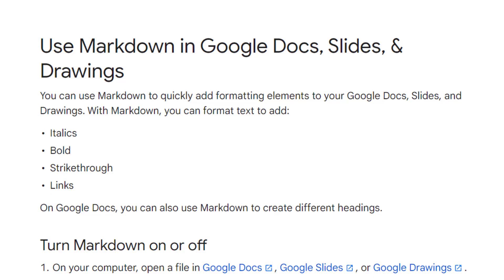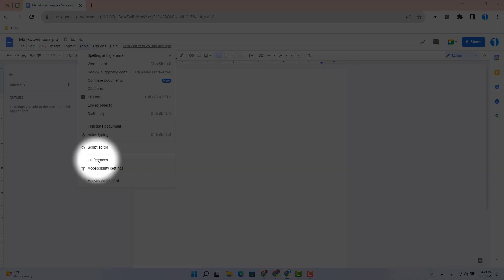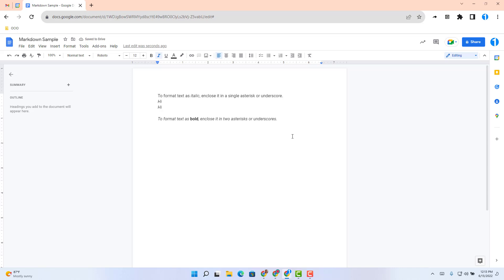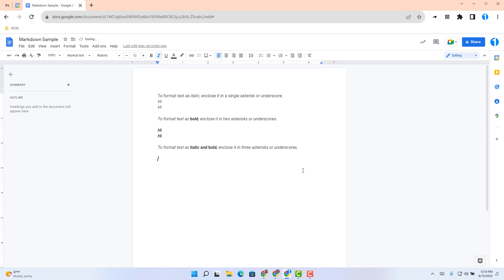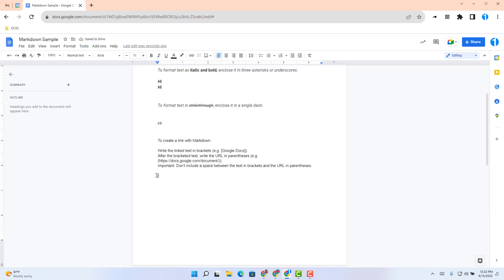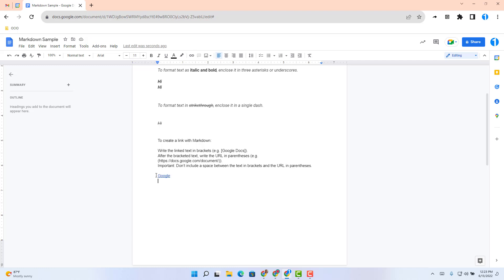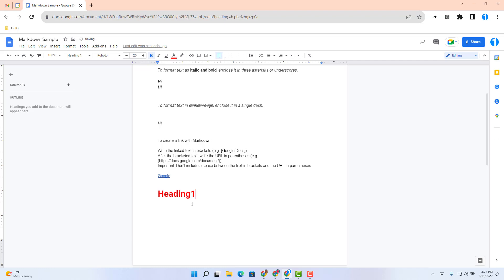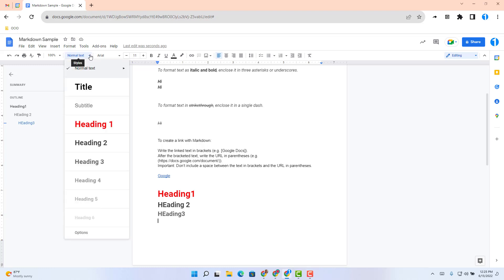Compose with Markdown in Google Docs, Slides, and Drawing on Web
🔗Google Workspace Update

🔗Google Doc Editors Help - Use Markdown in Google Docs, Slides, & Drawings

🔗Google Doc Editors Help - Add a title, heading, or table of contents in a document (Paragraph Styles)

🔗GoogleHelp-Iowa - Advance Google Docs Training - Objective 5 - Paragraph Styling